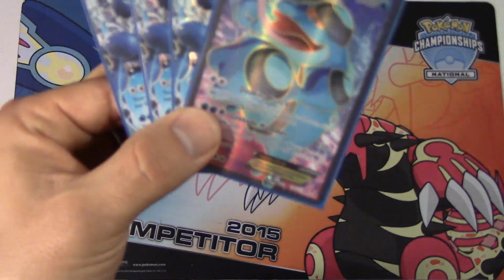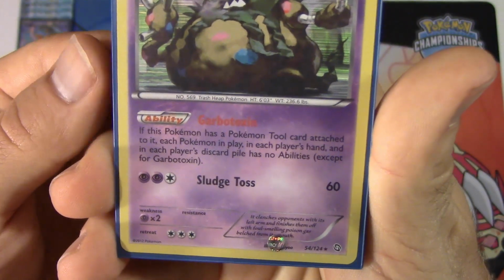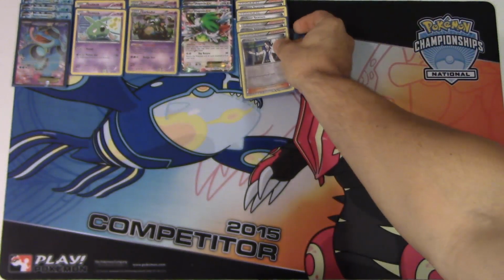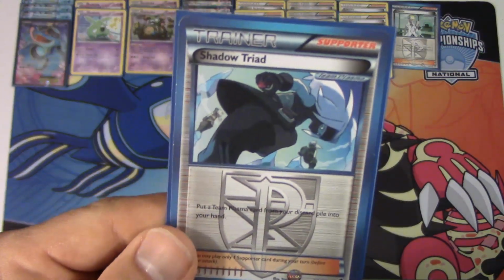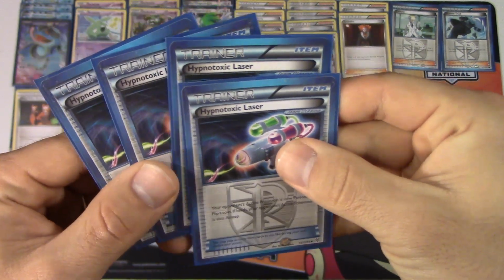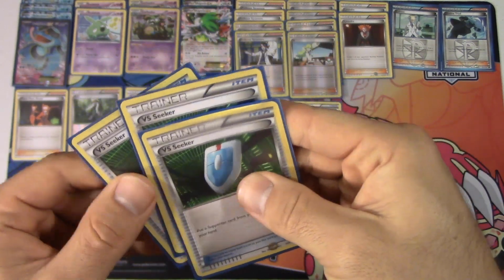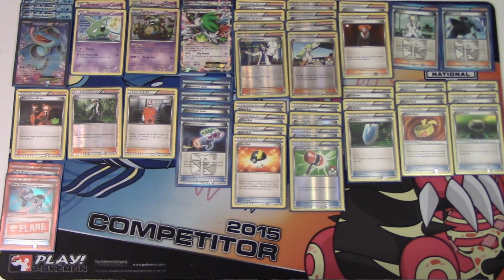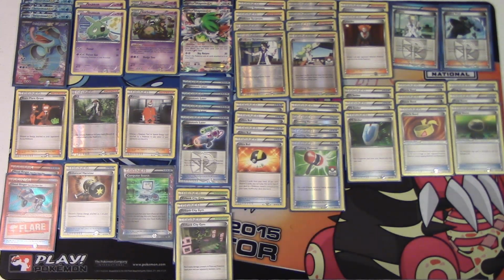Pokemon TCG US National Champion Competitive Deck Profile- Jason Klaczynski's Seismitoad Garb Deck!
Day 7 and the 8th and final Pokemon 2015 US Nationals deck profile, we saved the best for last, the deck that took it all, Jason Klaczynski's Championship winning Seismitoad Garbodor deck! This is the deck that took down the seemingly unbeatable Wailord deck in the final minutes of the tournament!

Making daily YouTube videos gets VERY expensive, so donations are ALWAYS welcome to help support and grow the channel to make our content better and better!

LINKS!

Looking for an awesome YouTube network where you can get paid for making YouTube videos AND buy products AT COST plus shipping? Look no further! Apply below:

*Want MORE in-depth TCG coverage?*